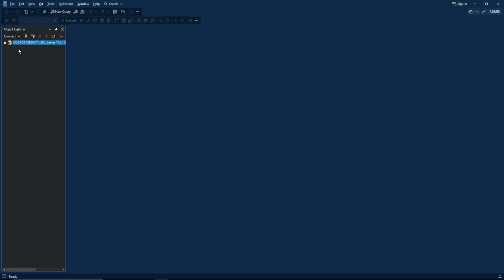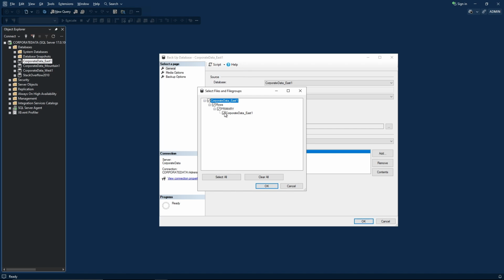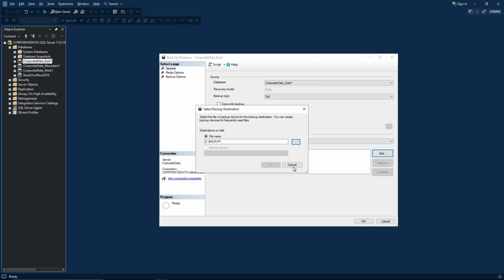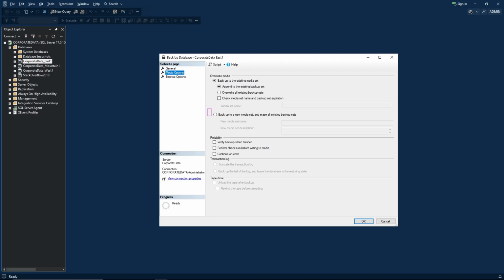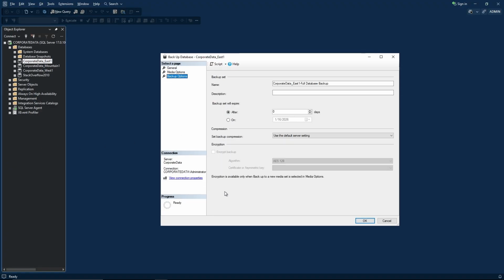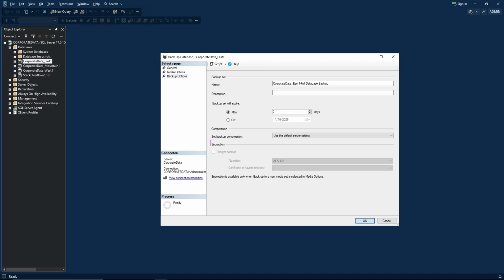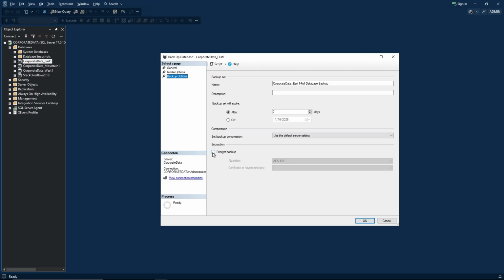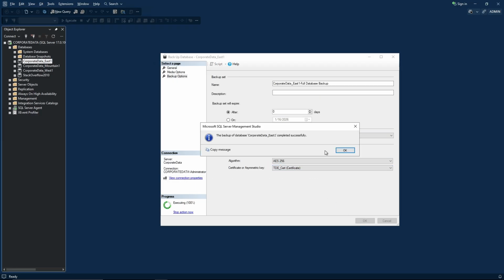MS SQL Server Shorts :: English: Create a Backup with SSMS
Chapters:
00:00 Intro
00:11 Backup - General
02:03 Backup - Media Options
02:53 Backup - Options
05:47 Outro